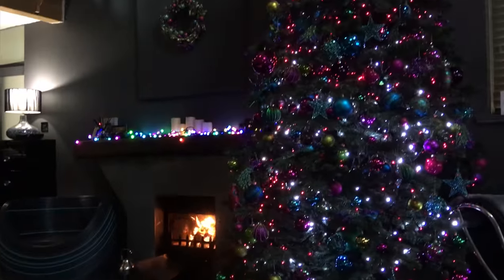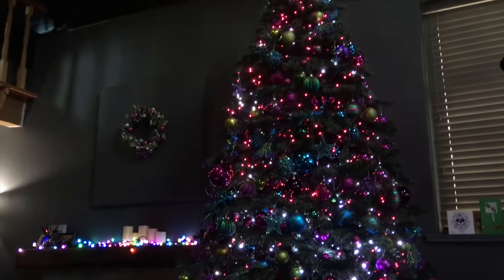CHRISTMAS HOUSE TOUR VIDEO!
A look around my festive (SIGH!) home!

Please check out Vondels who were so kind to give me the prettiest decorations for my tree!

Social Links!